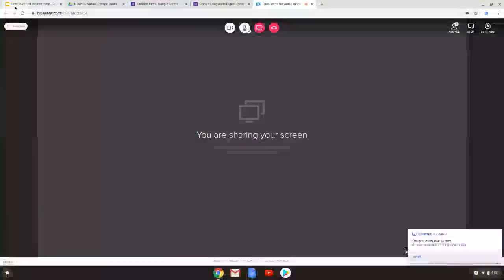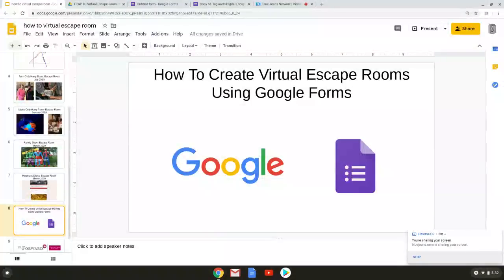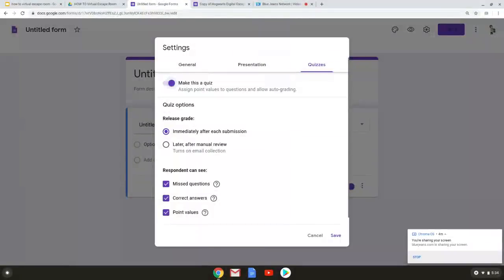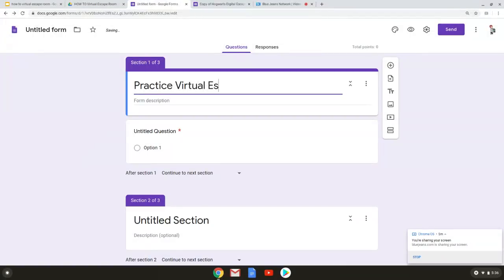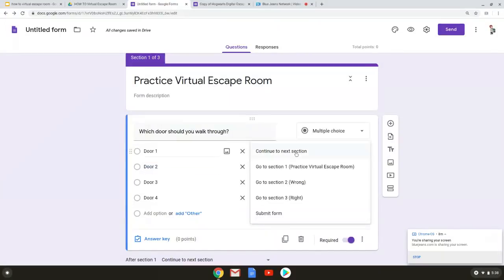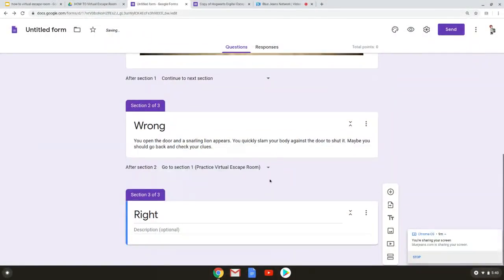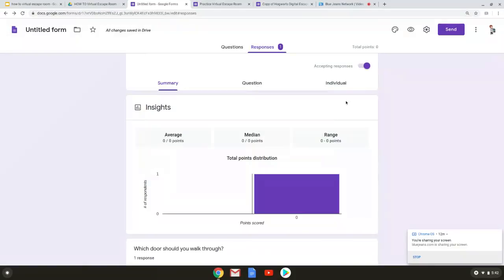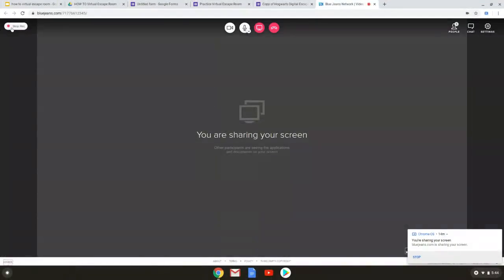Create A Virtual Escape Room with Google Forms Tutorial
Sydney Krawiec from the Peters Township Public Library shares how to create your own virtual escape room using Google Forms.